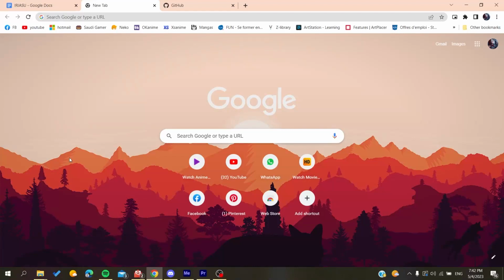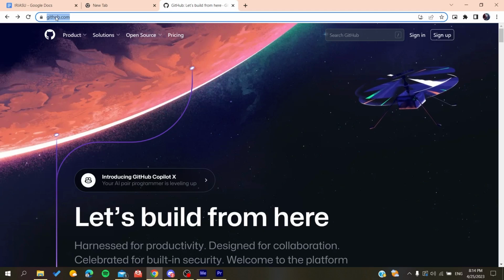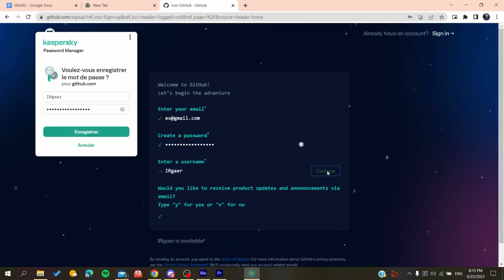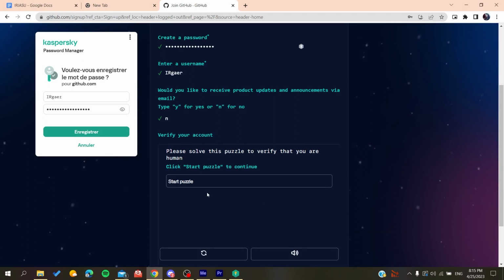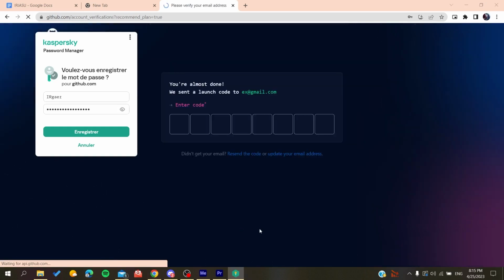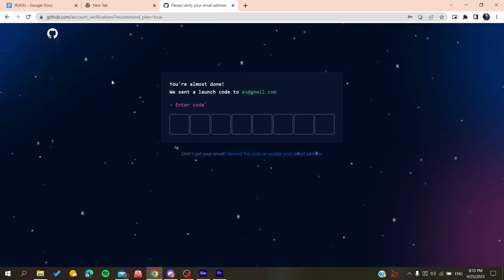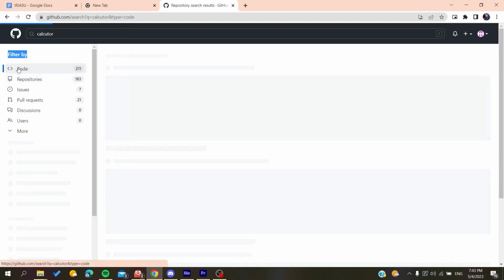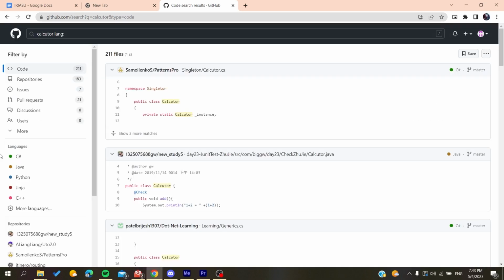How To Search Code Github Tutorial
Today we talk about search code github,code,github,search code